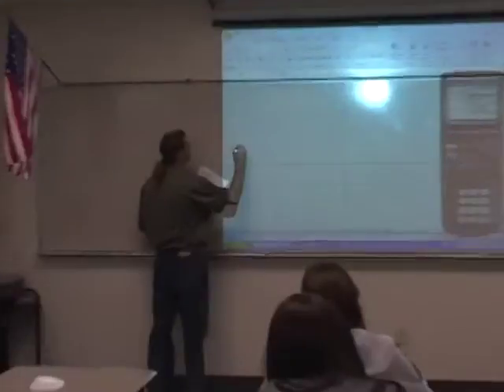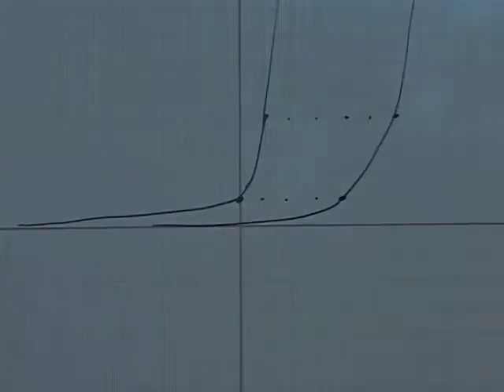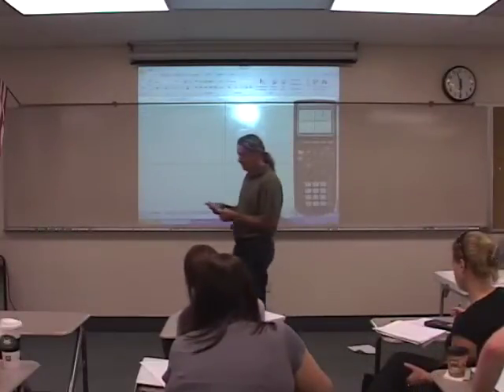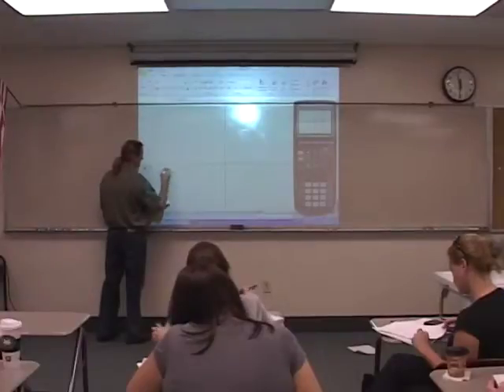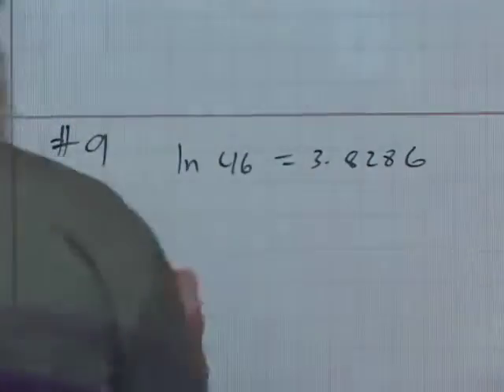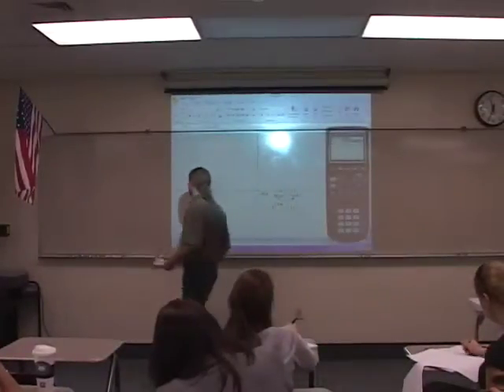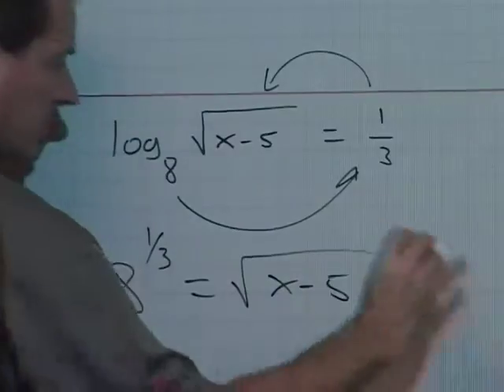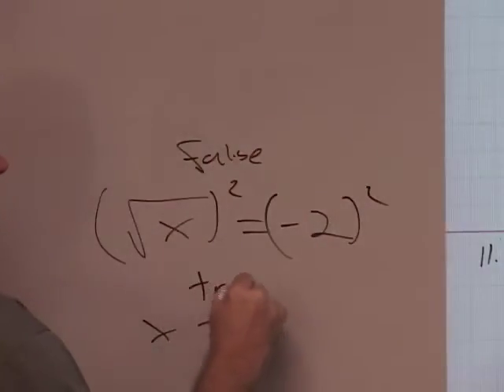Test 4 Review part A